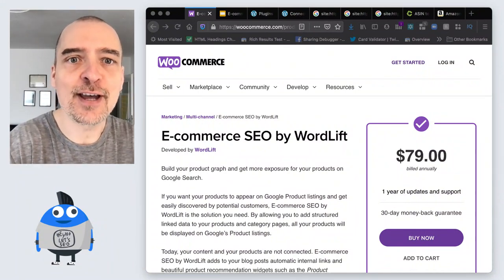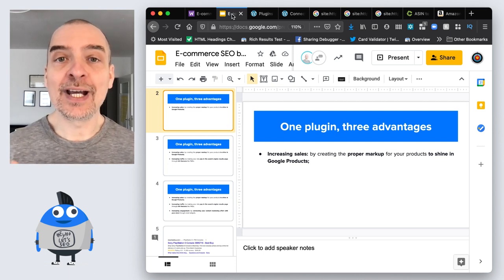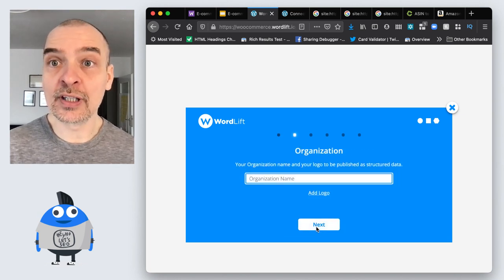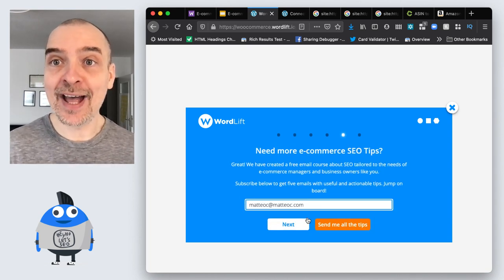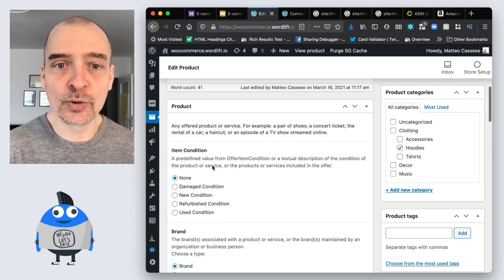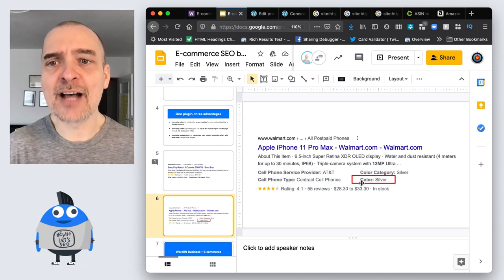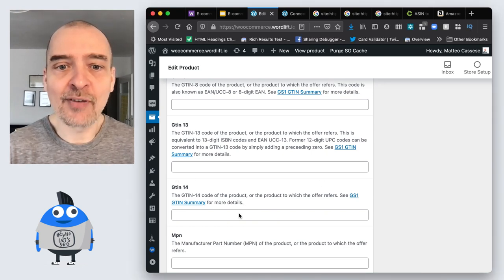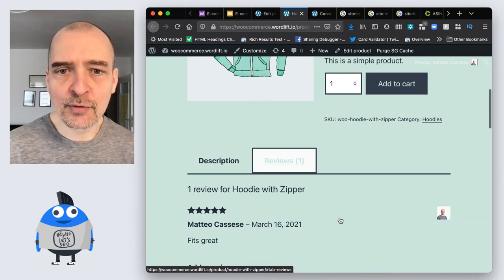WooCommerce SEO by WordLift Guide - Ep. 1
Find out what our plugin can do for your schema markup and SEO on WooCommerce in this first episode of the WooCommerce SEO by WordLift guide!

Matteo will show us how to activate and install the plugin, its main advantages, how you can see the schema markup right away through the eyes of Google, and much more.

WordLift is The Artificial Intelligence you need to grow your audience! 🤖

This video’s timestamp
0:00 What is E-commerce SEO by WordLift
0:30 The three main advantages for your WooCommerce SEO
1:43 How to activate E-commerce SEO by WordLift
3:30 How to add products’ properties
5:23 How to fill in GTIN and other Unique Product Identifiers
6:43 How to add reviews markup
8:22 Testing E-commerce SEO by WordLift results on rich results test tool
9:12 How to mark your content pages
11:02 How to insert Product Recommendations automatically
12:30 How to get a FAQ snippet for your products
16:19 A final tip to improve your e-commerce SEO